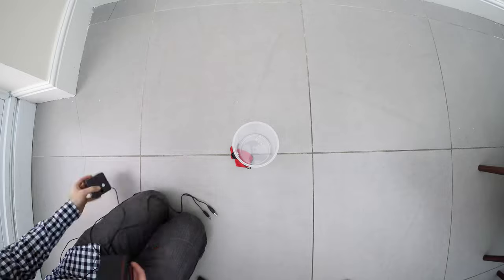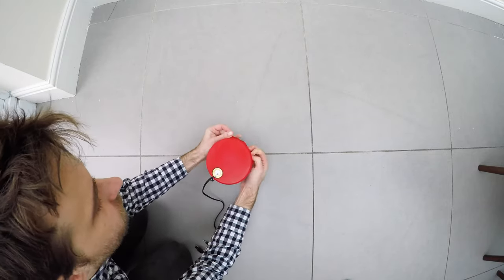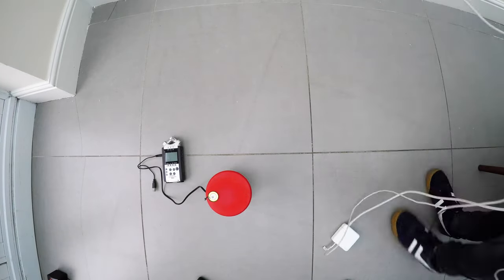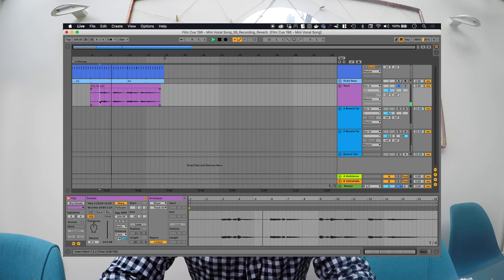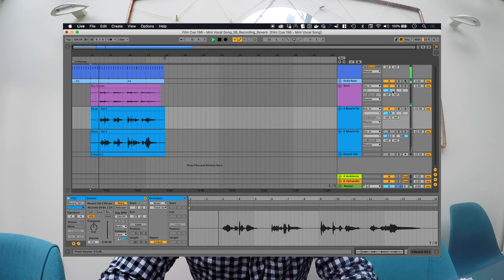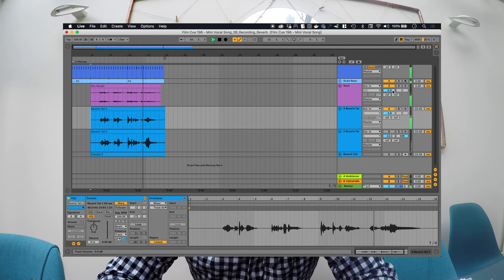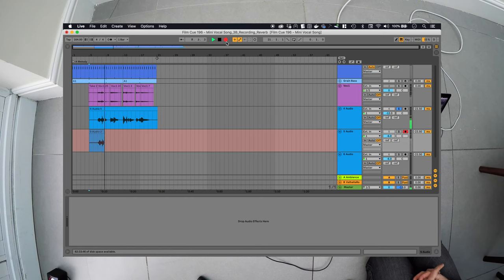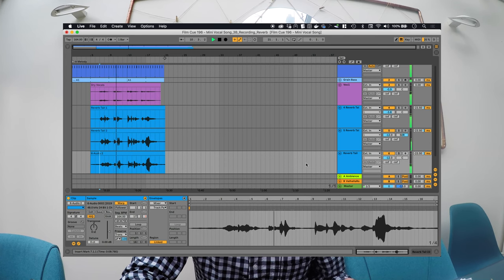Can you make reverb out of party balloons?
In this video, I make a functioning reverb unit out of stuff I bought at the dollar store: party balloons, a plastic container, and some tiny speakers.

Camera: GoPro 4 Hero